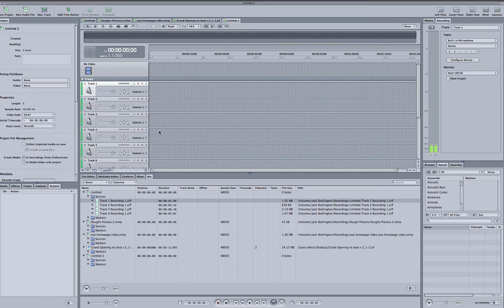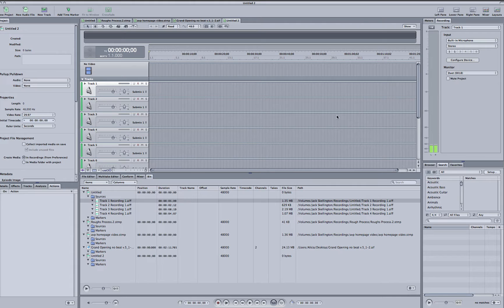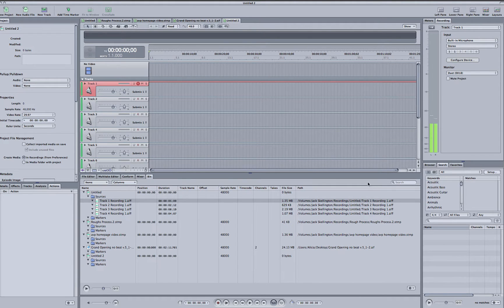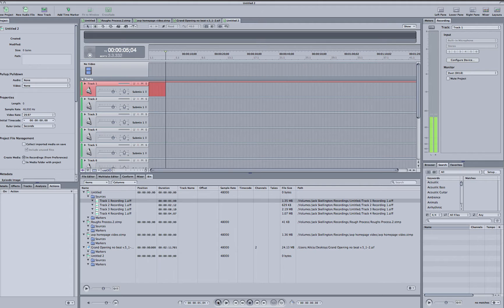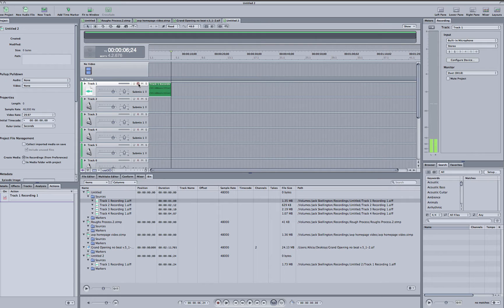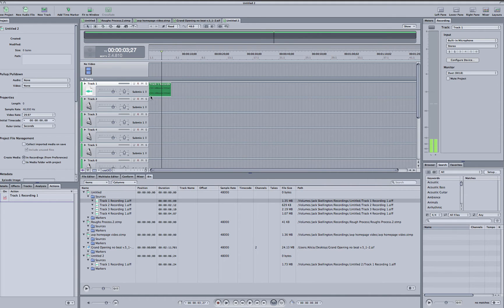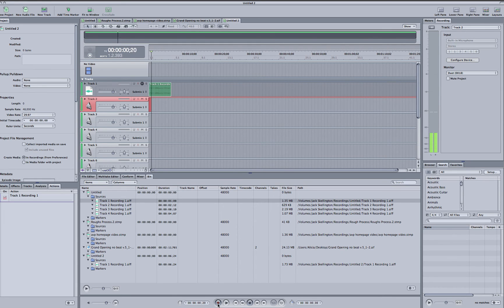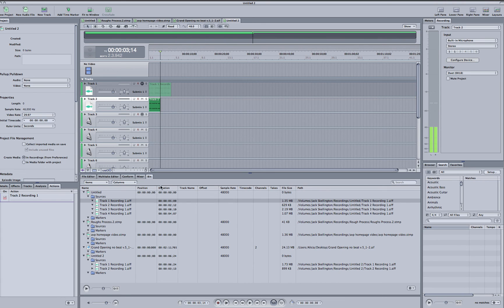Soundtrack Pro Recording Session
How to record audio in the AliVega Studios recoding booth using Soundtrack Pro, part of the Final Cut Pro suite.